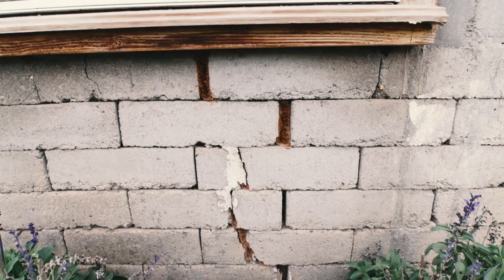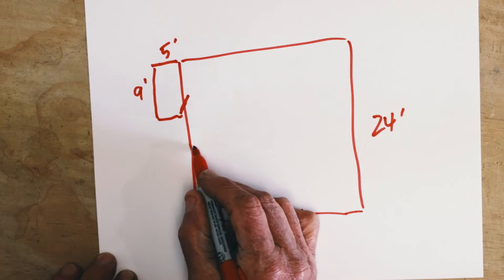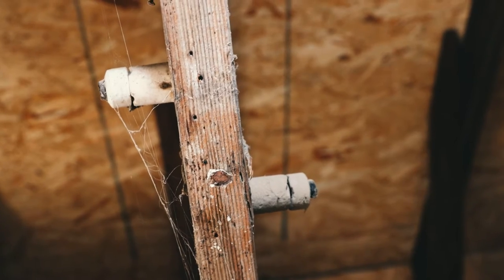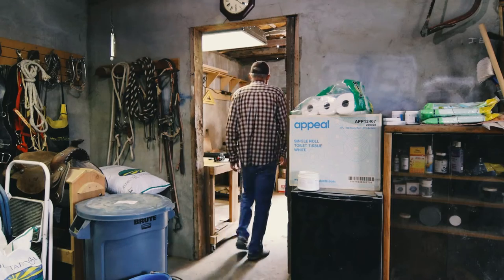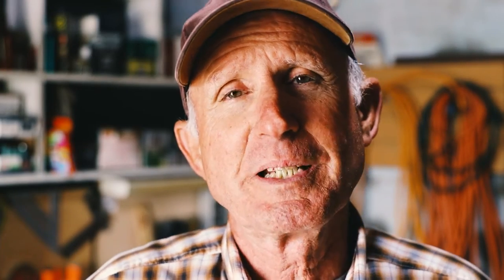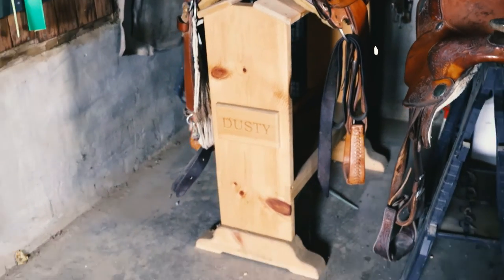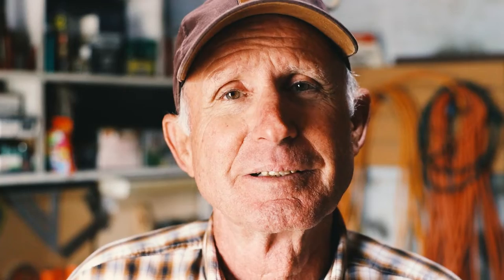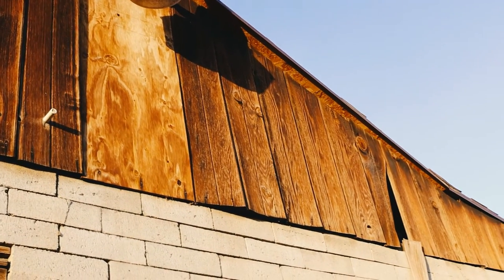Exploring the Remarkable Brick Building | A Tale of Resilience and Memories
Join us on a captivating journey as we explore the intriguing brick building nestled on our half-acre lot, located seven miles outside of town. Built in 1981 to fulfill our passion for horses, this building has defied the odds and become a special place filled with memories. Despite its unconventional construction, the stacked brick structure has stood the test of time. Let's delve into its history and significance.

Chapters:
0:00 Introduction
1:23 Mysterious Origins and Astonishing Resilience
6:13 Unveiling the Interior and Structural Challenges
13:19 Room by Room Tour: Front Section and Bedroom
26:01 Unique Features: Lack of Plumbing and Electrical Systems
31:15 Fascinating Electrical Connectors and Rafters
43:19 Personal Connection: The Machine Shop Era
48:11 The Significance of Tangible Accomplishments
53:08 Embracing Retirement and Pursuing Personal Passions
56:05 Crafting Space: The Woodshop and Simple Creations
1:00:18 Finding Satisfaction in Manual Work
1:14:05 A Haven in Times of Isolation and Reflection
1:26:19 Imagining the Builders and Their Stories
1:31:40 The Enduring Legacy of the Brick Building
1:35:25 Appreciating Resilience and Shared History
1:39:10 Reflections on the Building's Significance
1:44:05 Conclusion and Appreciation for Preservation

As we navigate through the chapters, we'll unravel the mysteries surrounding this unique brick building. We'll share stories, explore its unconventional construction, and reflect on its enduring legacy. Join us on this captivating journey, where resilience and memories converge.